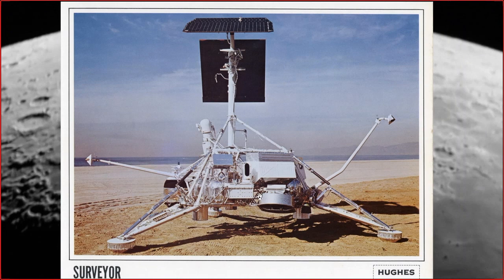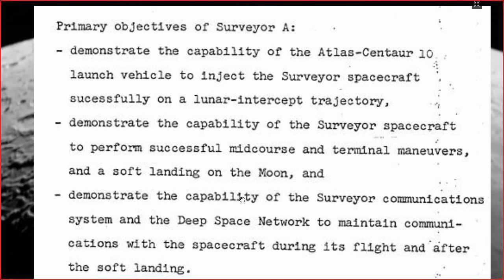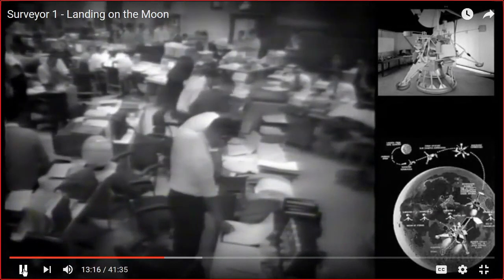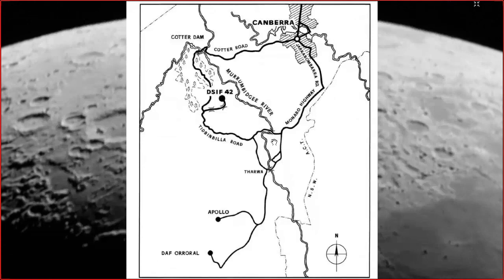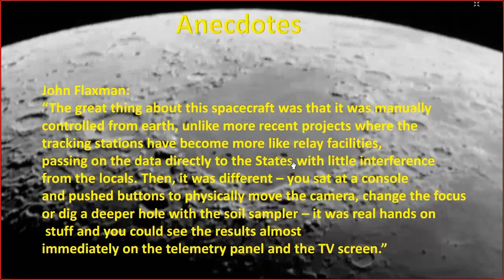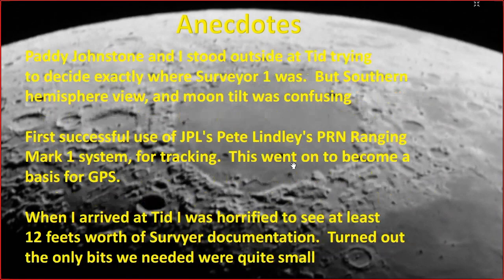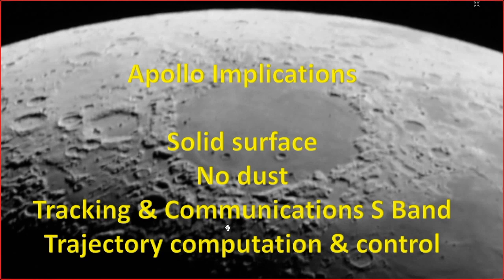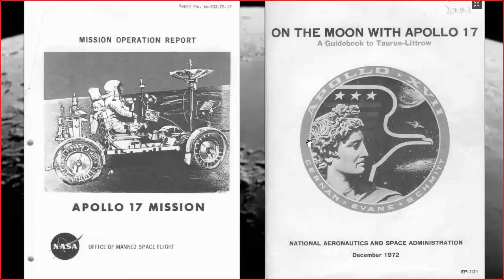50th Anniversary of Surveyor 1 - The View from Downunder​ with Mike Dinn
Surveyor 1 was the first lunar soft-lander in the unmanned Surveyor program of the National Aeronautics and Space Administration (NASA). This lunar soft-lander gathered data about the lunar surface that would be needed for the manned Apollo Moon landings that began in 1969.

Surveyor 1 was launched on 30 May 1966, from the Cape Canaveral Air Force Station at Cape Canaveral in Florida, and it landed on the Moon on 2 June 1966. Surveyor 1 transmitted 11,237 still photos of the lunar surface to the Earth by using a television camera and a sophisticated radio-telemetry system.

Mike Dinn was born and educated in England. After graduating in Electrical Engineering (London) in 1955, he worked in British industry mainly on aircraft electronics and electrics.

In 1960 he moved to Australia, and was responsible for aircraft flight testing instrumentation with the Royal Australian Air Force.

Mike moved to the Canberra Deep Space Tracking Station (Tidbinbilla – part of NASA/JPL’s Deep Space Network) in 1966 as Deputy Station Director in charge of Operations, his first mission being Surveyor 1.

In 1967 he took a similar position at Honeysuckle Creek, one of NASA’s three main communications facilities for the Apollo program, and was actively involved in missions 7 to 14.

He returned to the DSN station during the building of the new 210 ft dish at Tidbinbilla, and spent a year at JPL Pasadena (1972). This antenna supported Apollo 17 as its first task.

After a period in Australia’s Department of Defence he returned to the Deep Space Station in 1983, becoming Director in 1988. NASA’s main missions during this period were Voyager, Magellan and Galileo, but the facility also supported Shuttle until the TDRSS spacecraft were in place.

Mike retired in 1994 – on Apollo 11’s 25th anniversary, having just succeeded in obtaining an Apollo 11 lunar rock for display, which was presented by NASA astronaut John Young.

Mike considers the highlight of his career as being Apollo 11 operations (and in particular the TV of the first lunar step to the world coming through Honeysuckle), closely followed by being at Houston during Apollo 17 and sending some commands from Ed Fendell’s INCO console on Gene Kranz’s shift, and also Apollo 8 where Honeysuckle Creek first came into its own.

Mike was awarded two NASA Public Service Medals – in 1986 and 1995.

(Source: Biography and photograph of Mike Dinn courtesy of honeysucklecreek.net - a tribute website to the men and women of Honeysuckle Creek Tracking Station in Canberra, Australia and the wider Australian involvement in manned and unmanned space exploration).